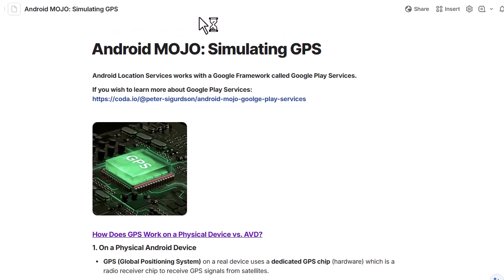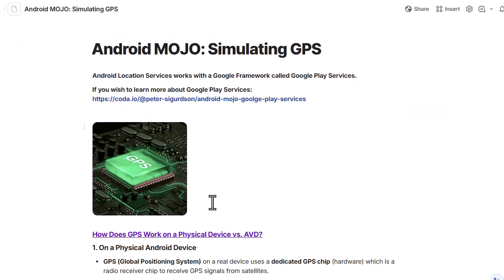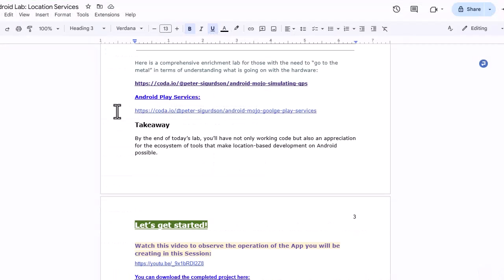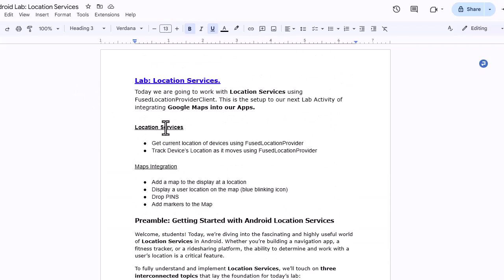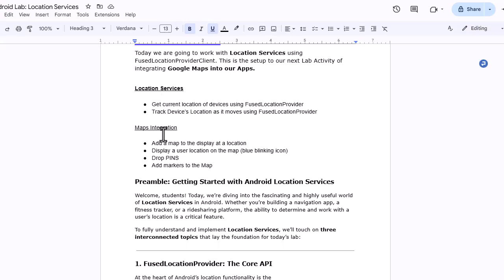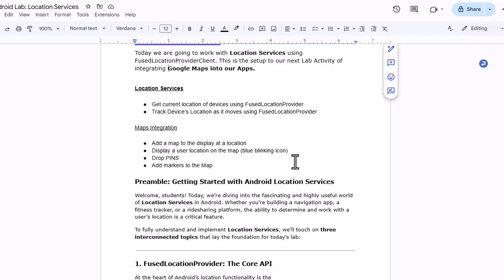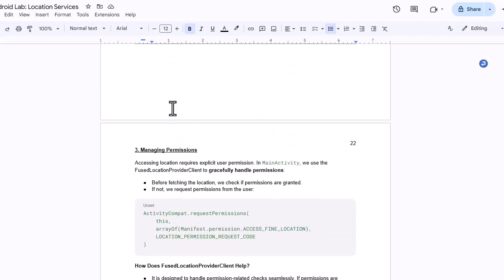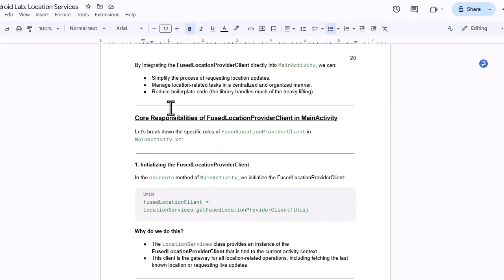Class lab preview Location Services